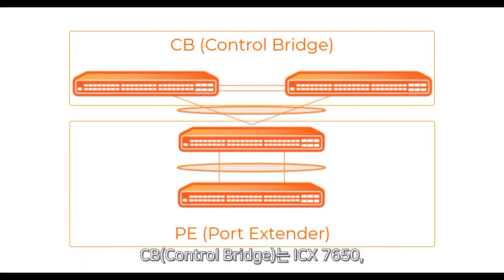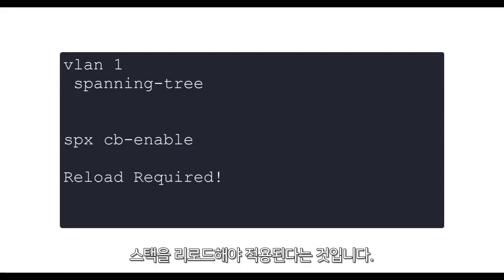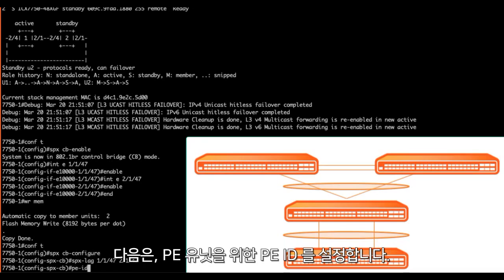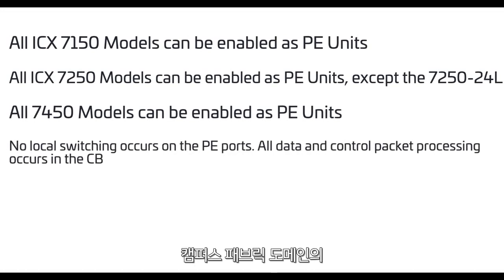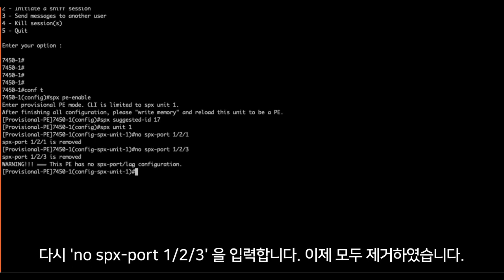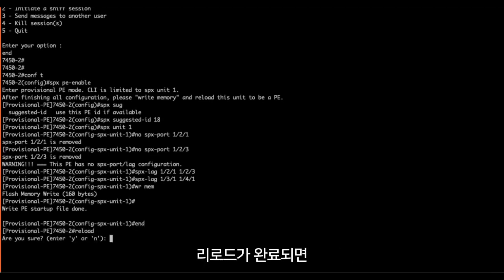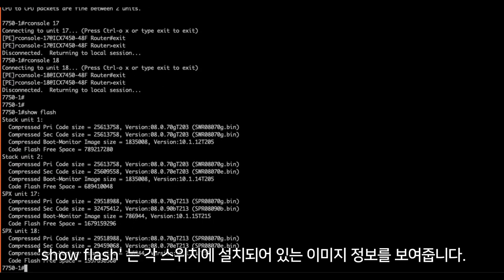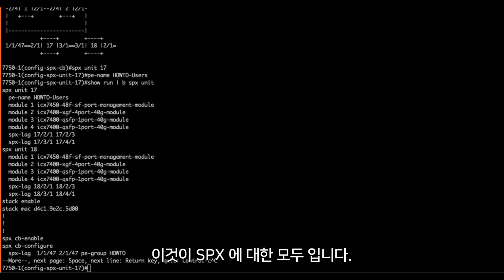Ruckus ICX SPX - 한국어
X 스위치의 How-To 시리즈 중 두 번째로, Campus Fabric(SPX - Switch Port eXtender)에 대한 설명과 구성 방법 등을 자세히 설명합니다.